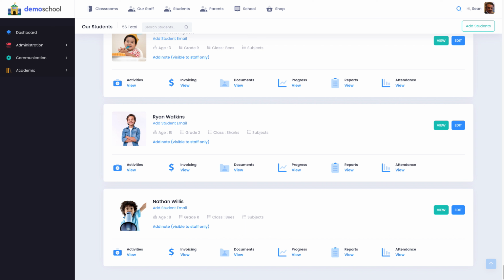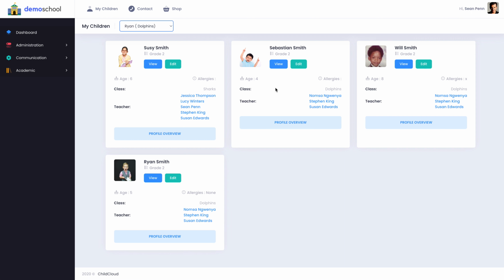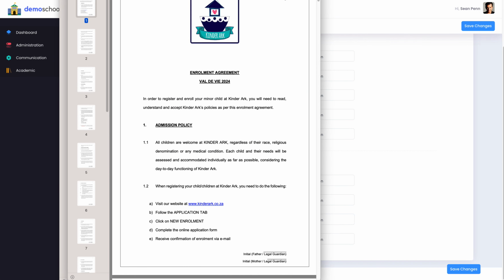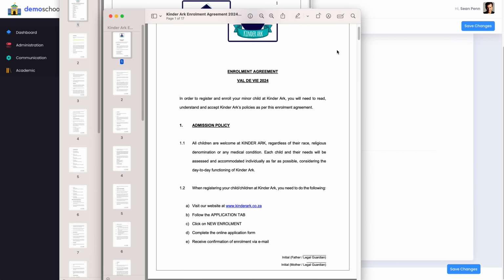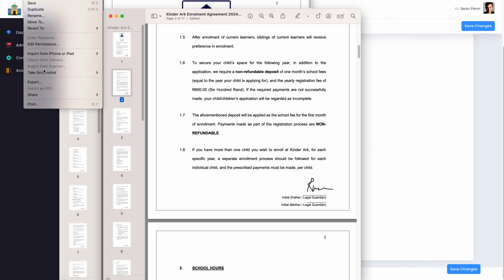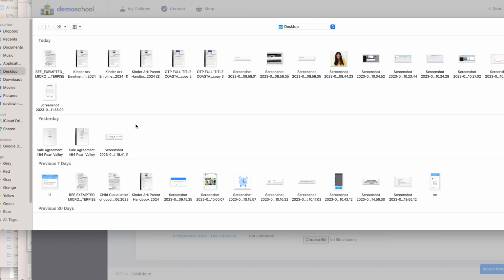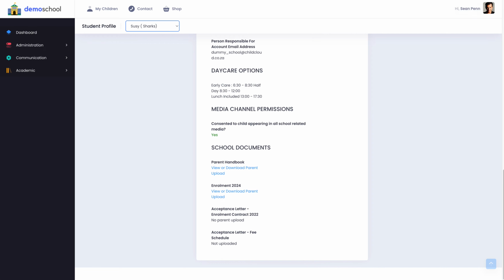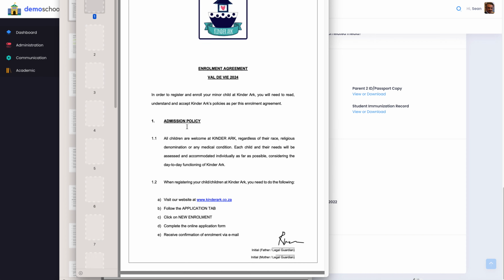How parents can digitally sign and upload files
This tutorial shows how easy it is for a parent to open an enrolment contract or handbook, digitally sign it and upload it to their childs profile for the school administrator to view.